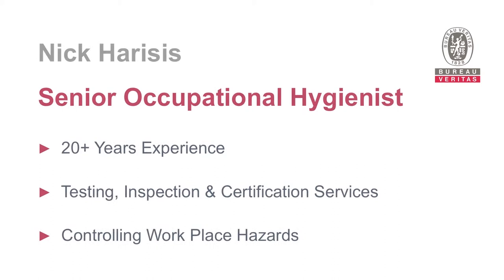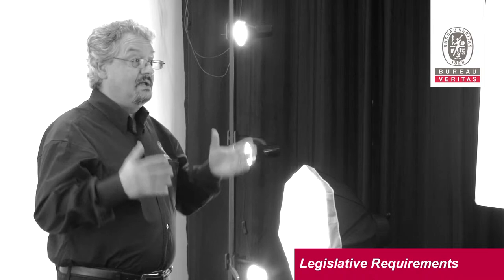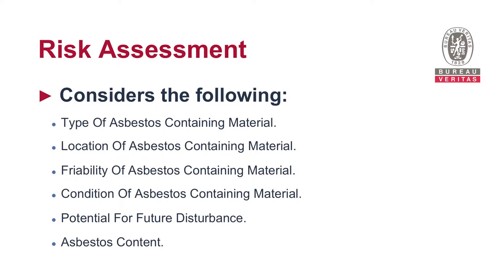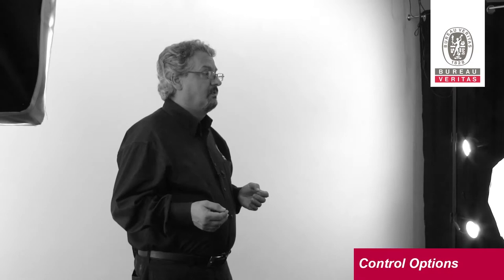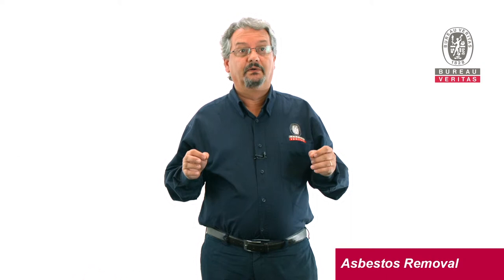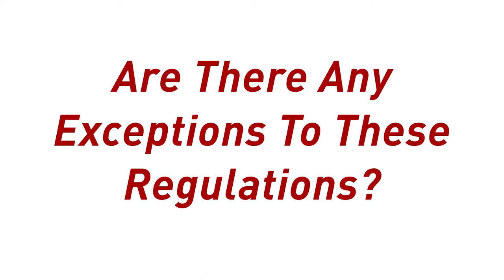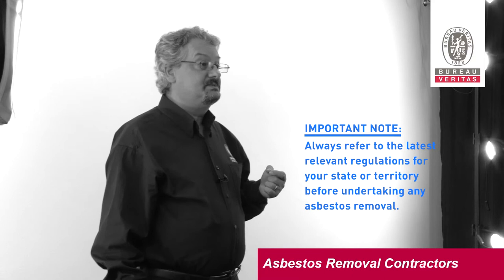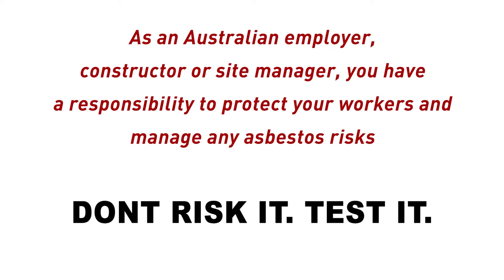AUSTRALIAN ASBESTOS SURVEYS AND LEGISLATION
Nick Harisis, a qualified senior occupational hygienist from Bureau Veritas Australia, speaks about asbestos surveys and legislation in Australia.

Part of our Asbestos awareness training video series.